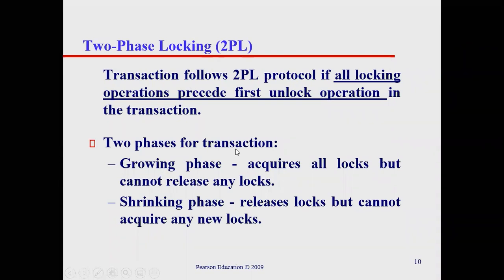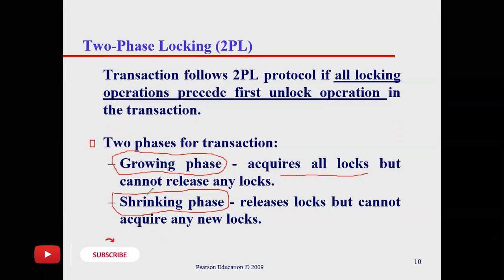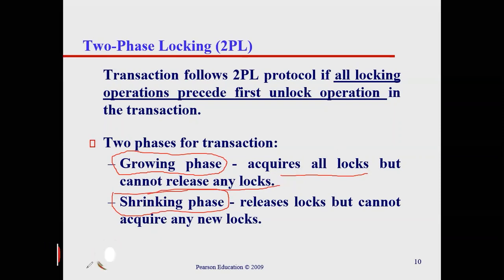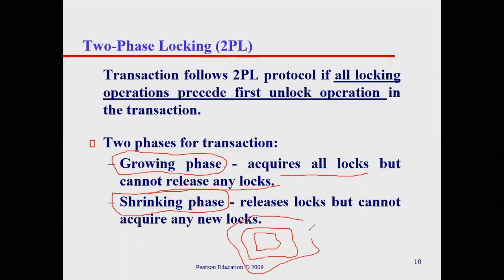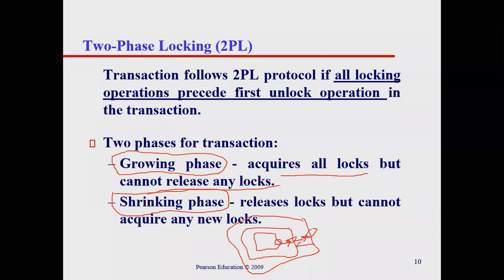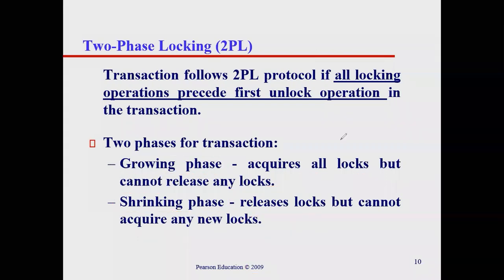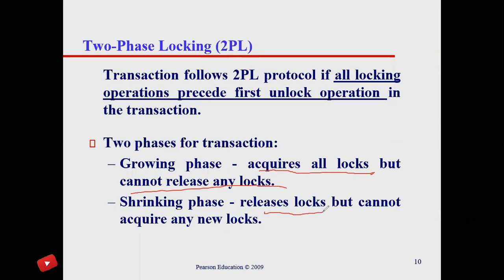Two Phase Locking (2pl) | Lecture 22